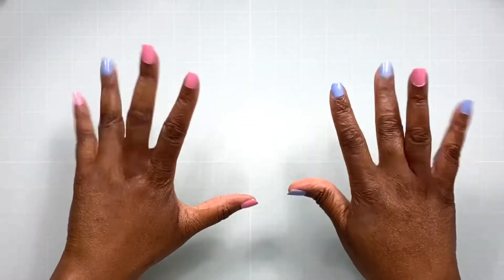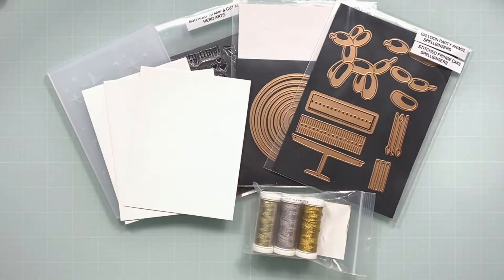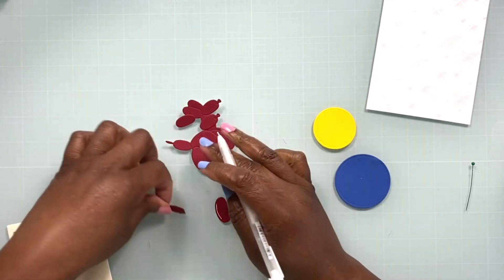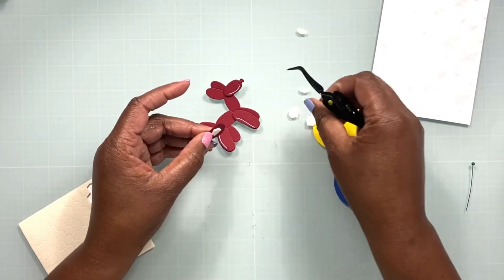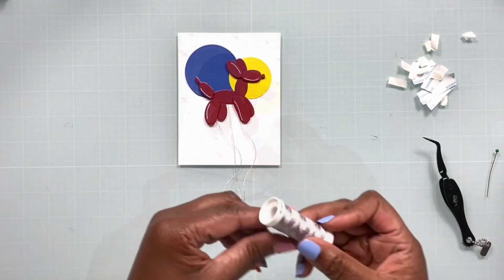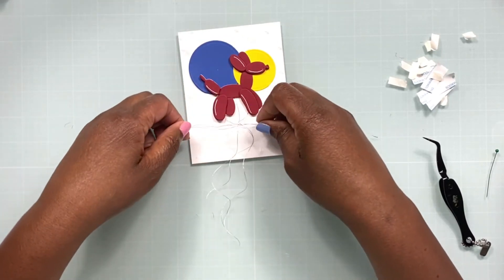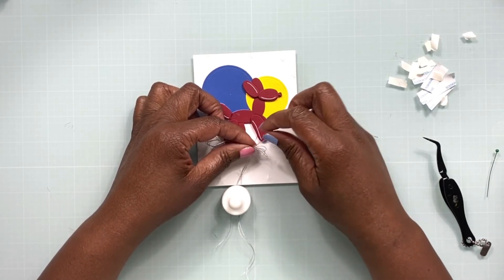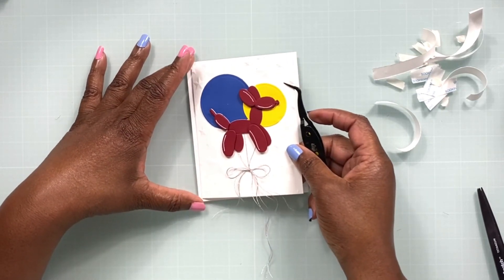Balloon Bouquet With The Spellbinders Birthday Celebrations Release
I'm using parts of the brand new Birthday Celebrations release from Spellbinders to create a balloon bouquet card.  Watch and I'll show you how I do it.   Enjoy!

Find all the products I used listed and linked on my

• Mini Desktop Vacuum
• Neenah Classic Crest 80lb Paper
• Accent Opaque White 120 lb Cardstock

Follow me on:
• Facebook - The Delta Crafter
• Etsy Shop